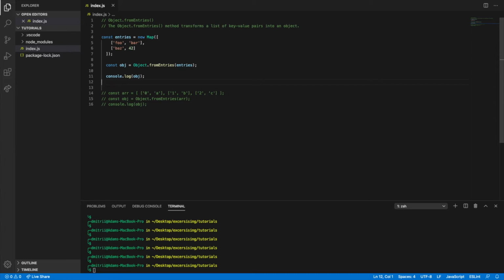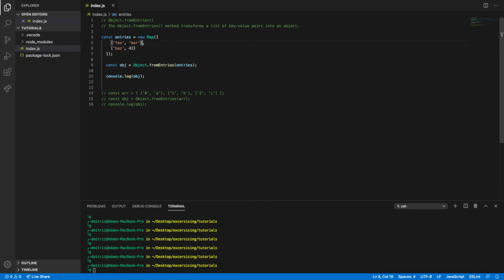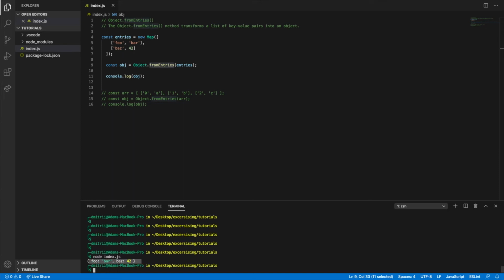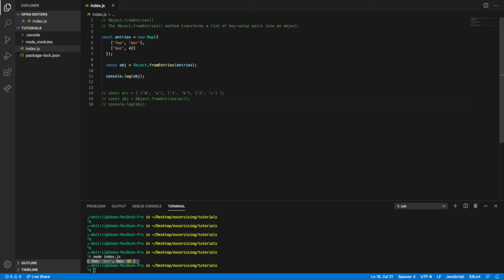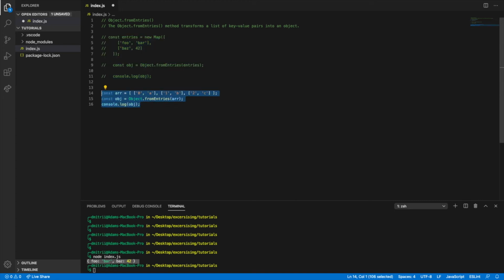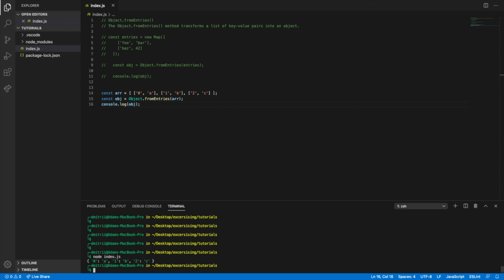JavaScript tutorial 63 - Object.fromEntries()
This tutorial cover Object.fromEntries() functionality. Multiple examples have been provided.